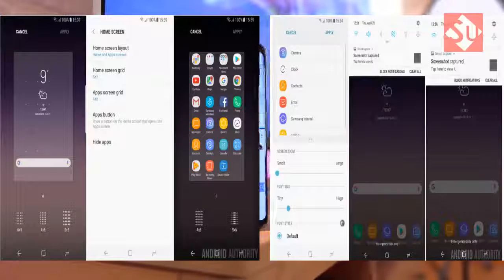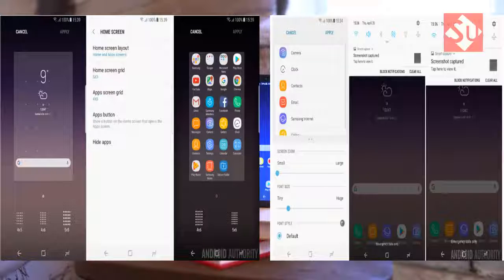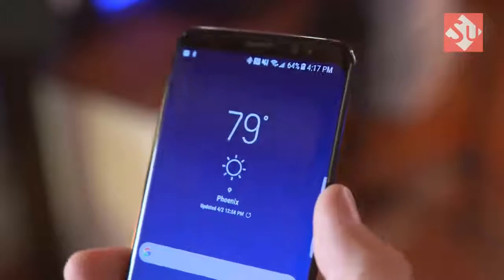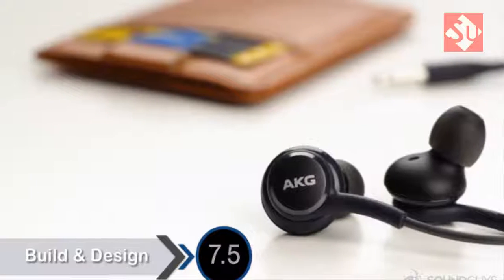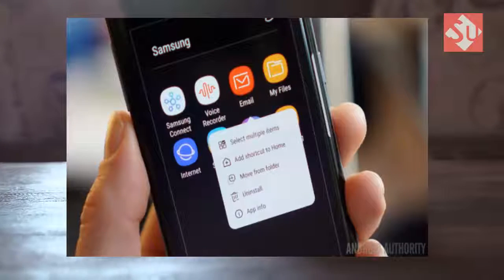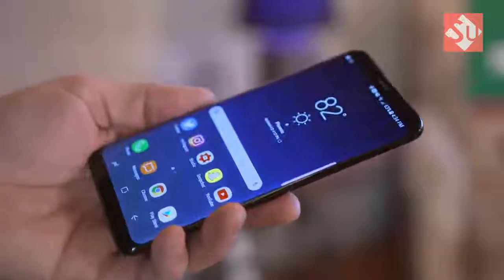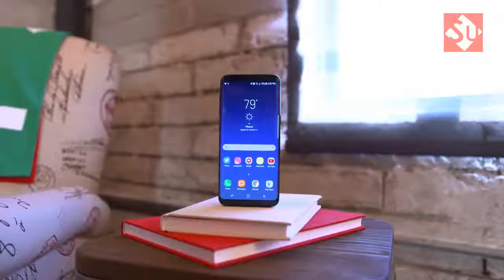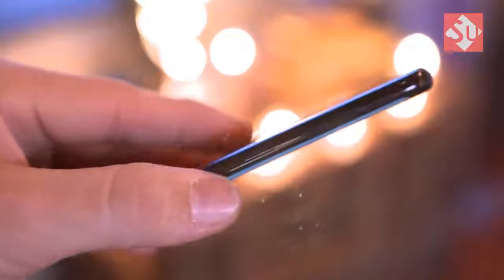The first 10 things to do on your new Galaxy S8